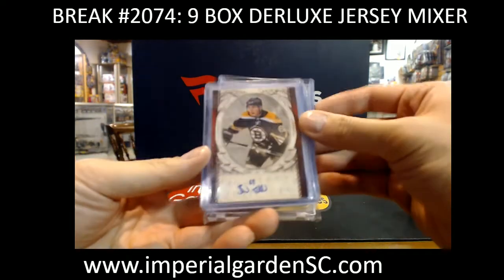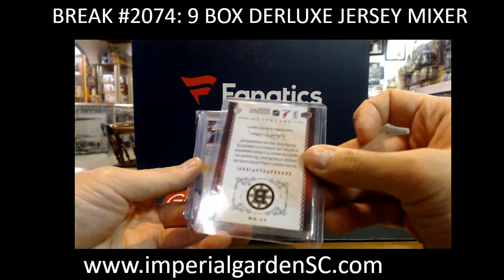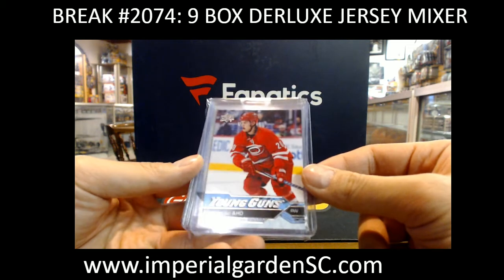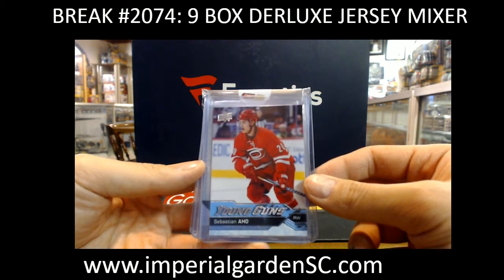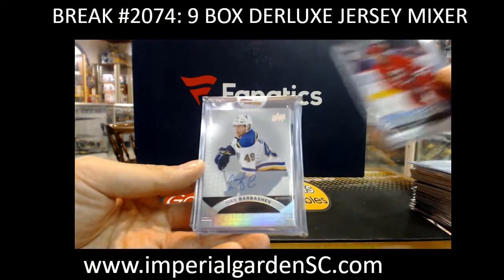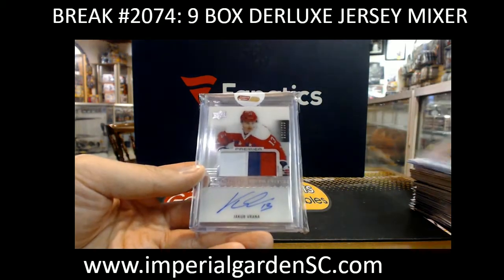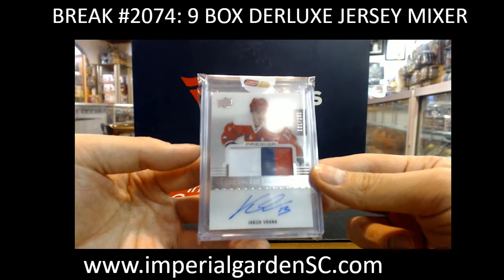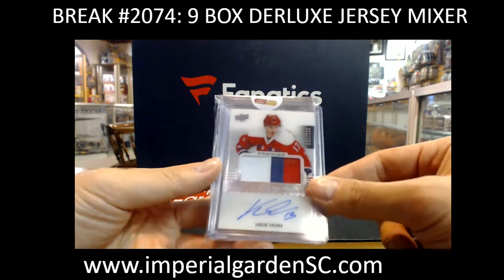BREAK #2074 : 9 BOX MIXER (PREM DERLUXE BUYBACKS,CHRONO, ENGRAINED, ultimate, ICE, JERSEY BOX)